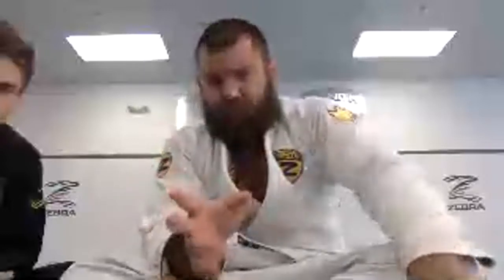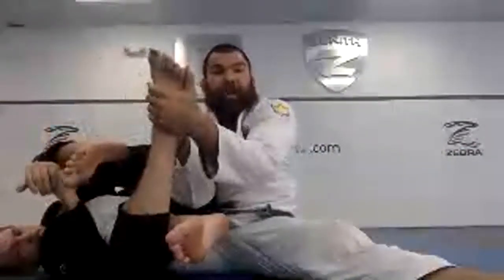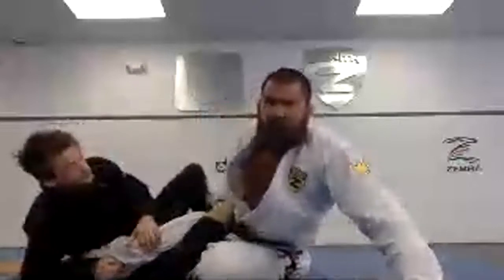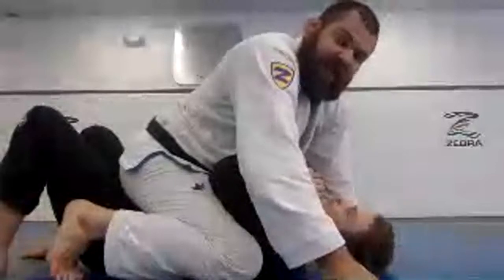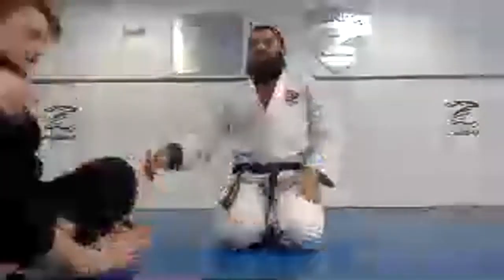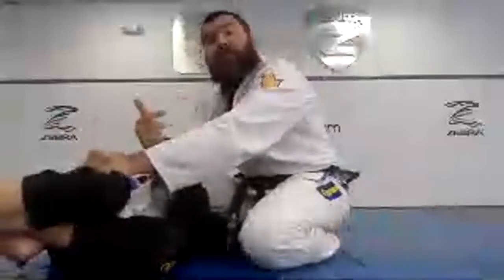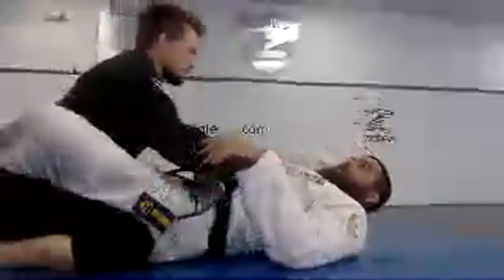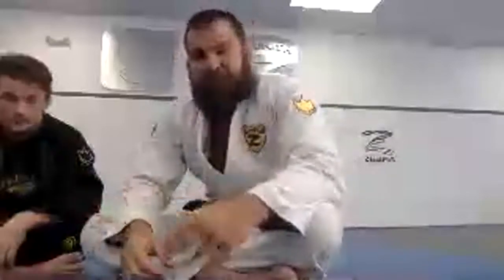Copy of Q & A with Robert Drysdale May 11th 2020